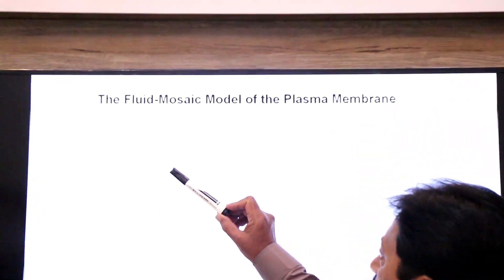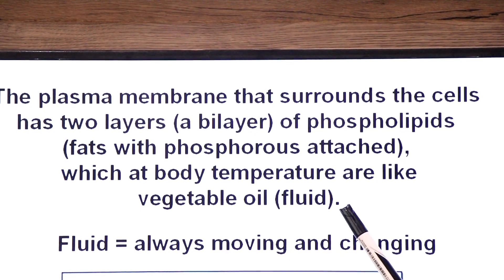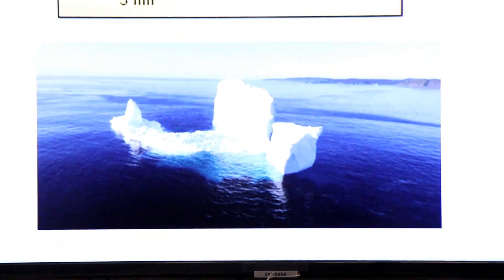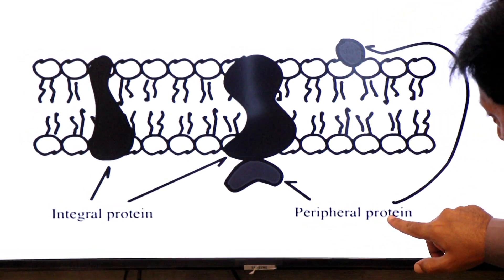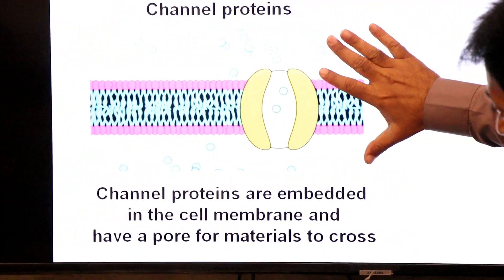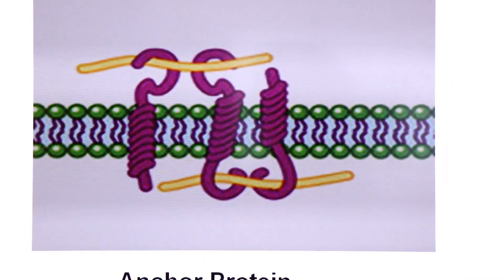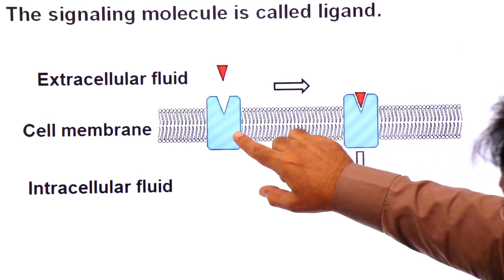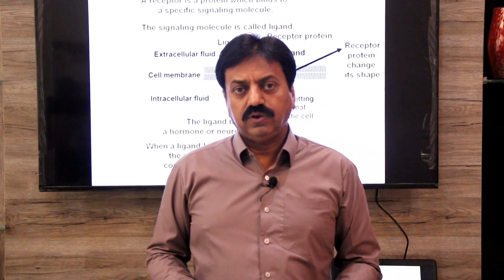The Fluid Mosaic Model of Cell Membrane (In Sindhi) / Sum academy online classes / Fr. Yr. Biology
In this lecture, we will discuss the Fluid-Mosaic Model of the Plasma Membrane first proposed by S.J. Singer and Garth L. Nicolson in 1972 to explain the structure of the plasma membrane.